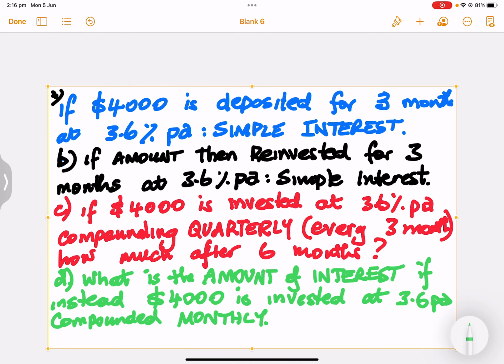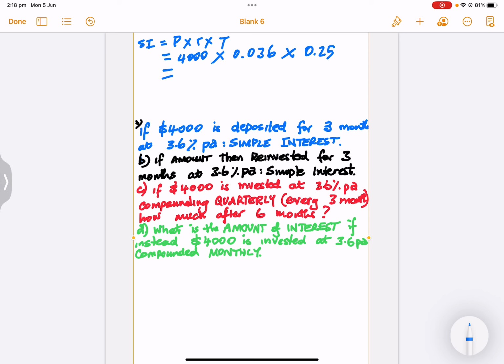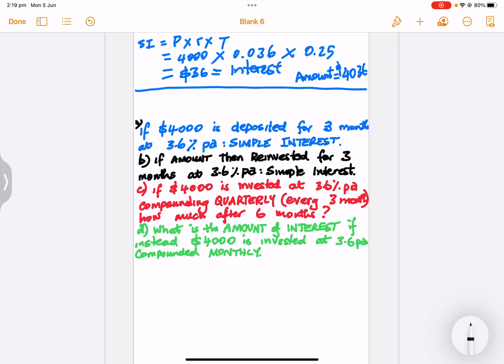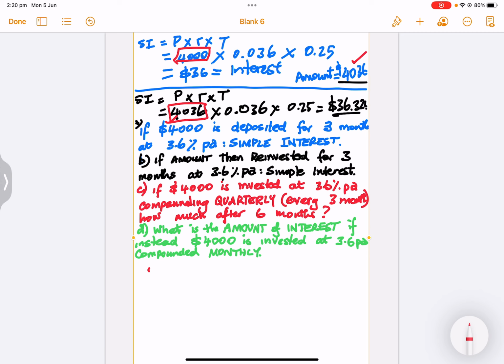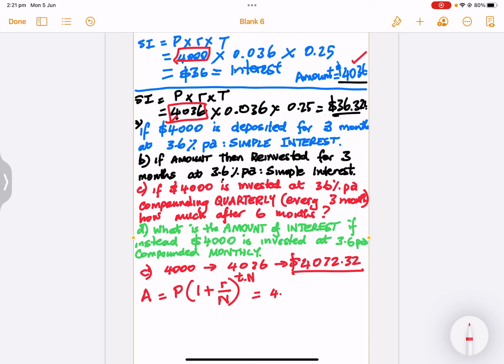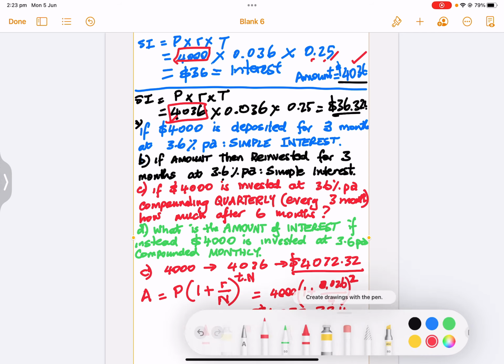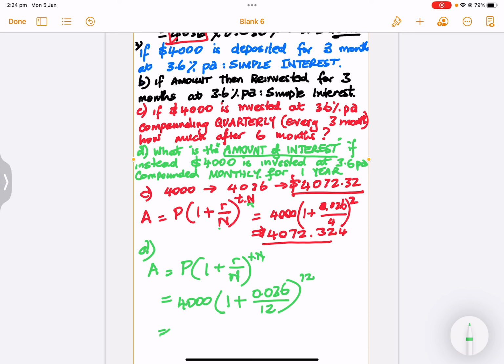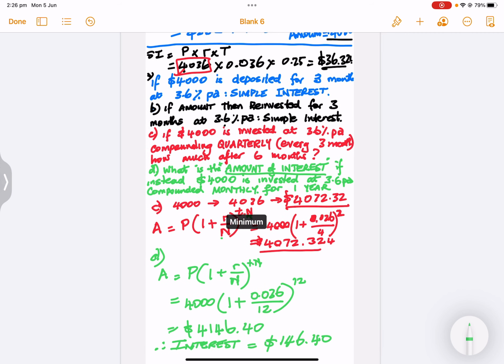Simple Interest and Compound Interest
A Basic exam style question to check your use of the SIMPLE Interest formula I = PRT and the use of the Compound Interest formula A = P(1+R)^T